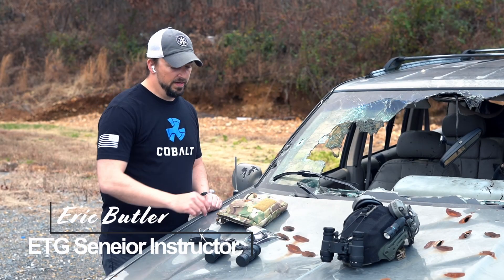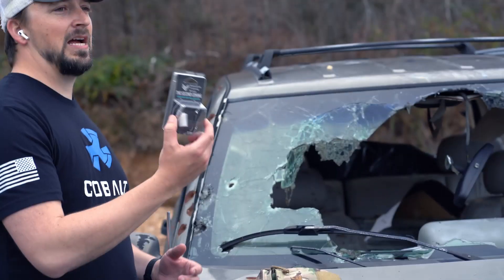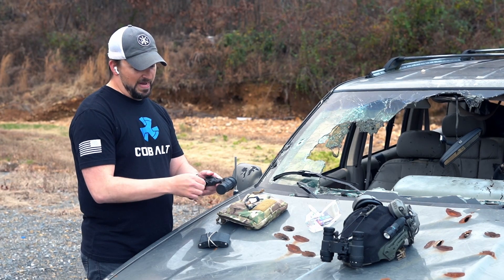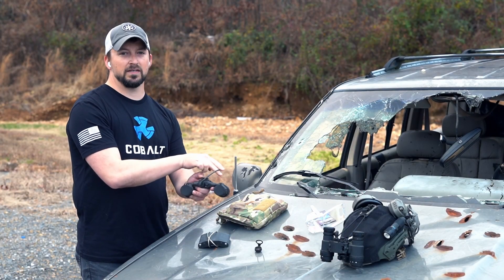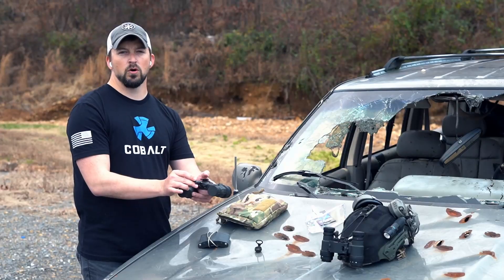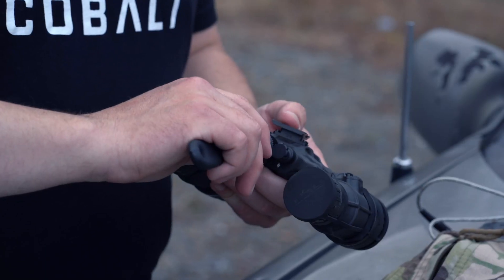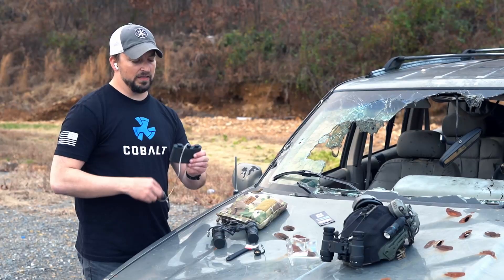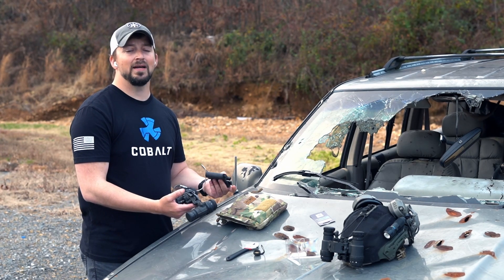TSC and DICC setup guide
Eric covers how to properly set up your TSC and DICC.
The DICC is a battery adapter that will allow you to run a battery pack with your DTNVG.
The TSC or second coming is the version for your DTNVS the updated model of the night vision goggle.